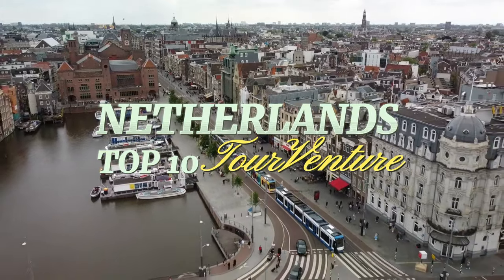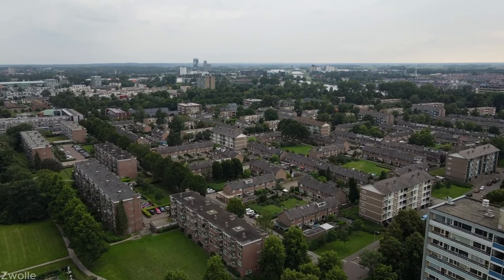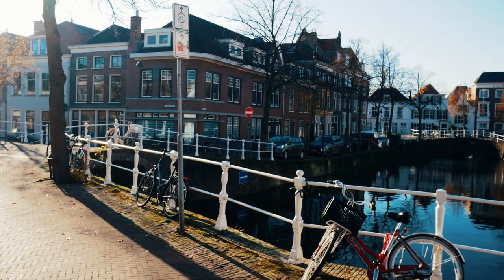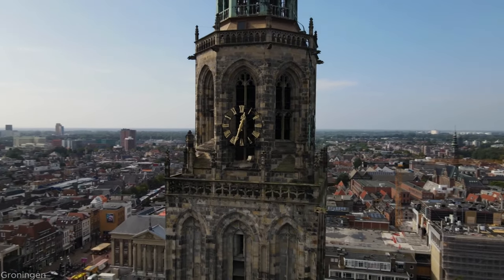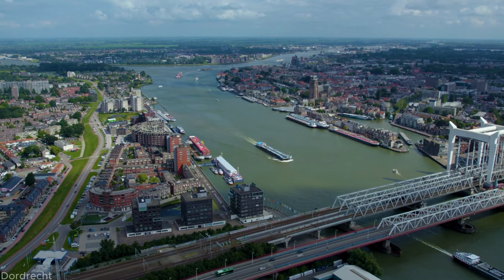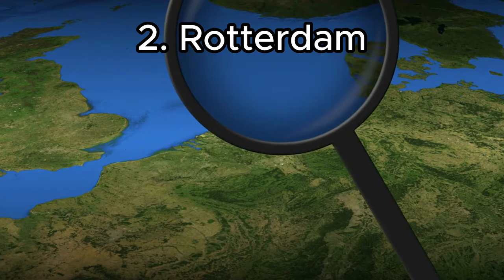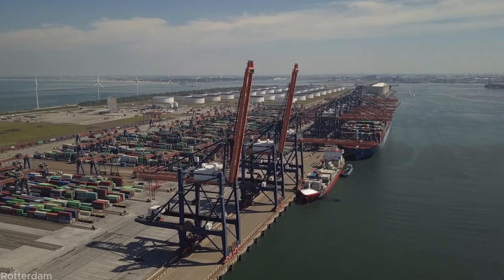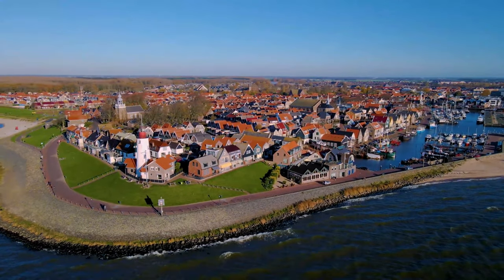Exploring The Perfect 10 Cities To Visit In NETHERLANDS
Traveling to the Netherlands is a dream for many, and Amsterdam often steals the spotlight. While the capital city is undeniably beautiful and filled with amazing attractions, there's so much more to explore in this charming country. A trip to Holland is not complete without venturing beyond Amsterdam's canals. Utrecht offers a unique and picturesque experience, with its historic architecture and vibrant culture. The Hague boasts a mix of rich history and modern tourism attractions, including the stunning Madurodam miniature park. In Gouda, you can savor the world-famous cheese and witness the city's historic charm. Rotterdam's futuristic architecture and innovative spirit are captivating, while Delft, with its quaint streets and iconic blue pottery, exudes a timeless charm. To truly appreciate the Netherlands, consider taking a video tour, showcasing the rich tapestry of places to visit and things to do beyond the tourist hotspots. This trip will reveal the Netherlands in all its tourist glory, proving that there's more to this country than meets the eye. When you travel to the Netherlands, don't forget to stop by Rotterdam and see how this wonderful city can be so beautiful.

00:00 Intro
01:05 Zwolle
02:04 Leiden
03:02 Delft
03:51 Tulip Fields
04:45 Groningen
05:40 The Hague
06:42 Dordrecht
07:47 Keukenhof
08:44 Rotterdam
09:55 Amsterdam
11:10 Outro